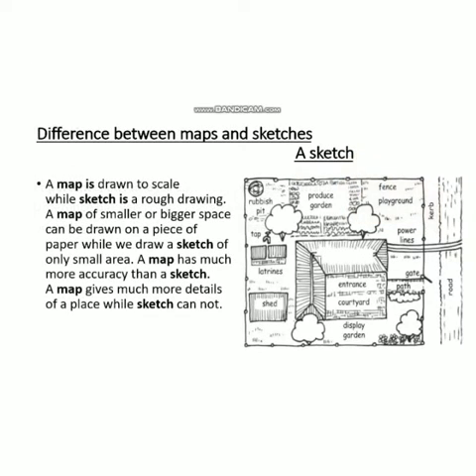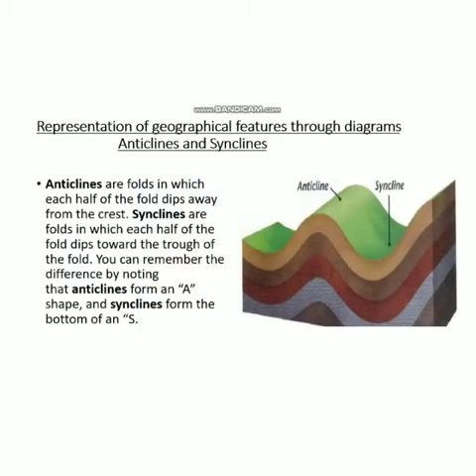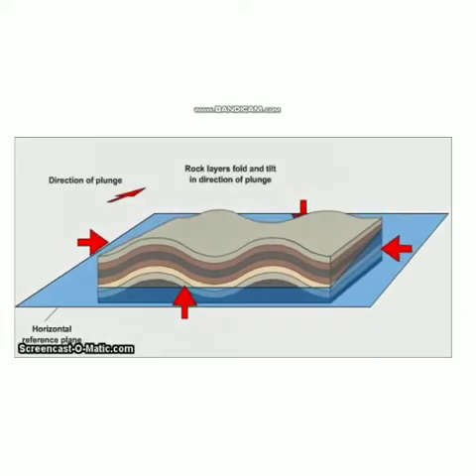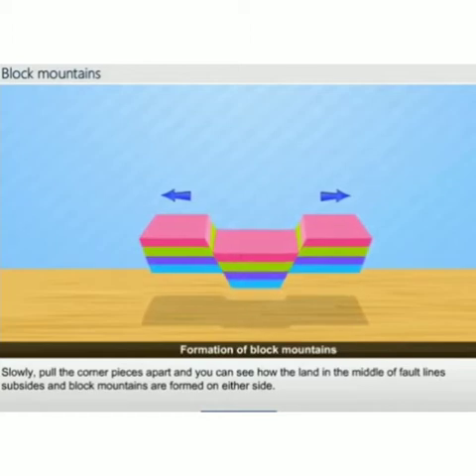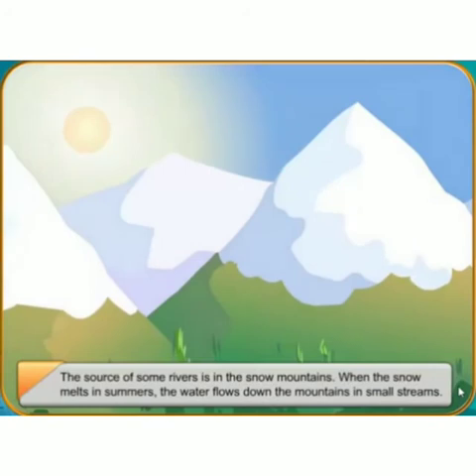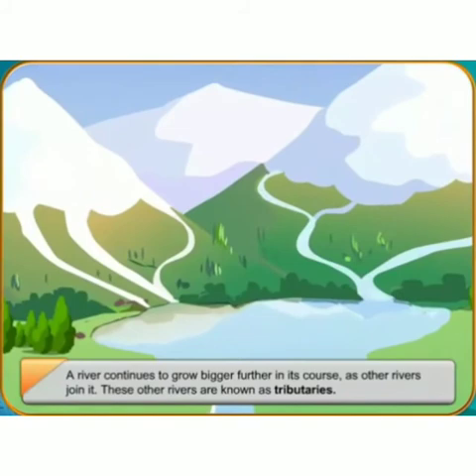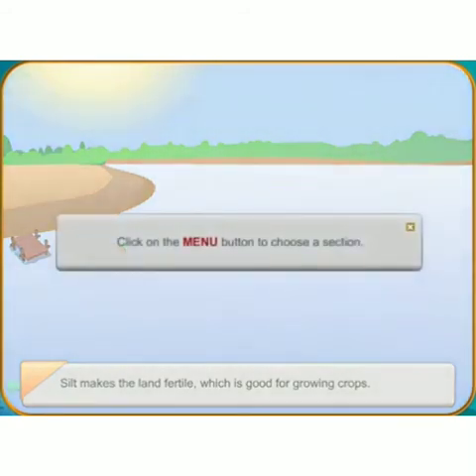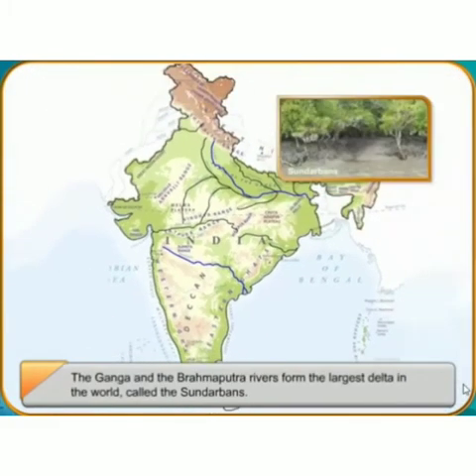Grade 6- Geography, Lesson 1, Part 2